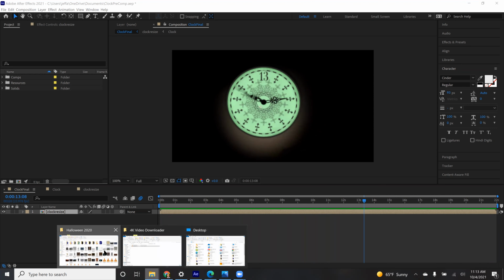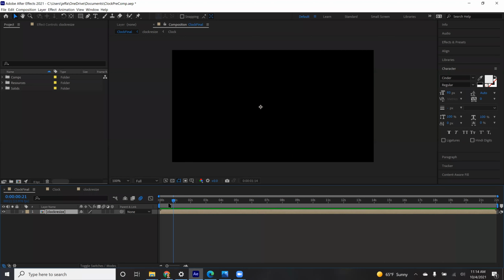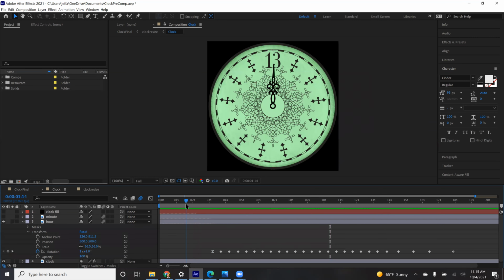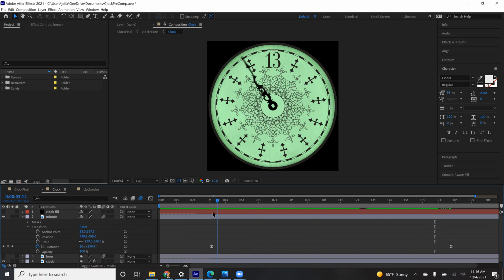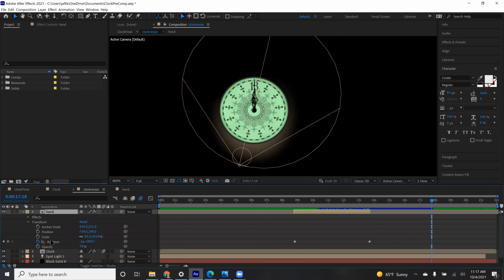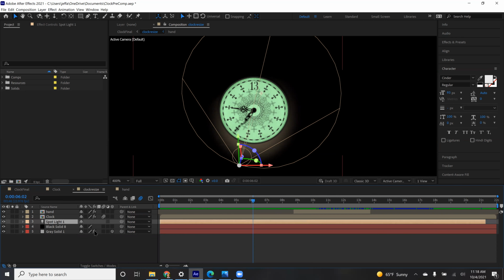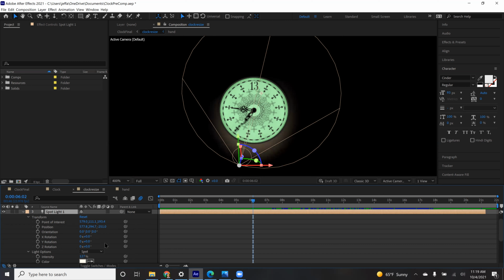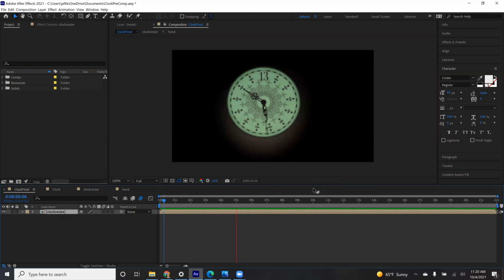13 Hour Clock - Adobe After Effects